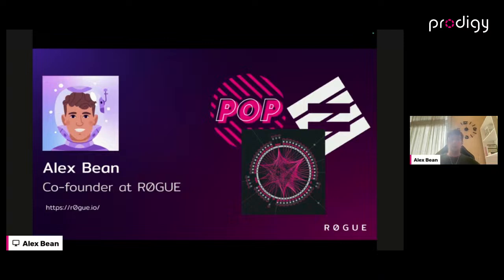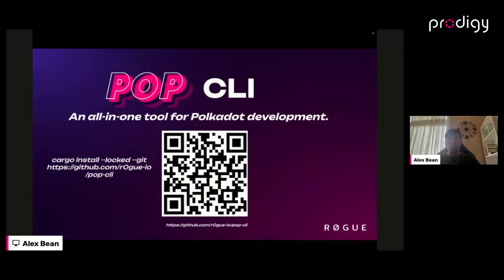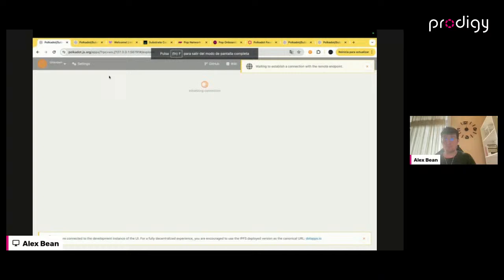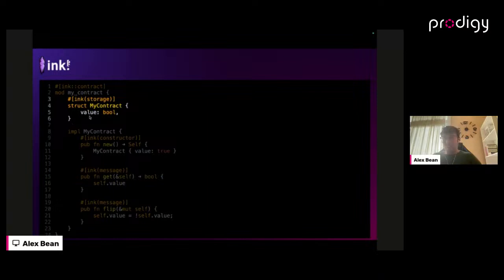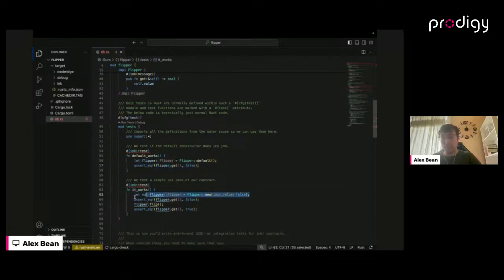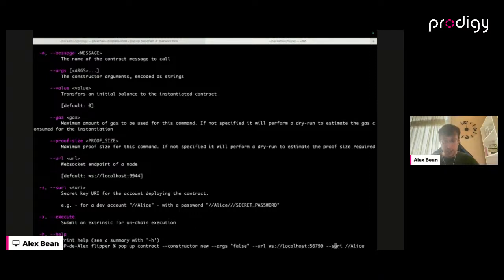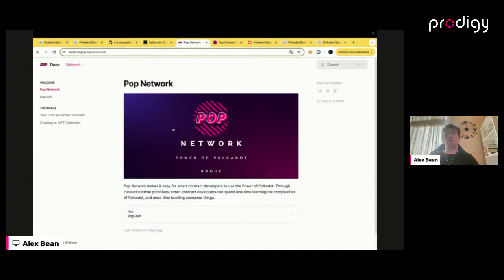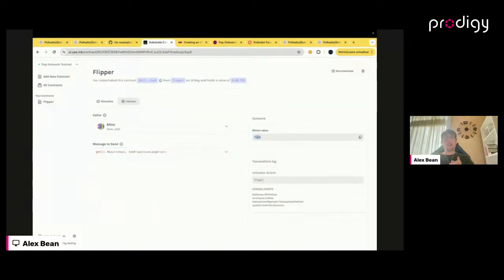Workshop: INK & Smart Contract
Workshop:  INК & Smart Contract by Alex Bean from Rogue

About Prodigy
Polkadot Prodigy is a community-driven initiative
We aim to promote and educate on Polkadot technology through hackathons, workshops, and courses.